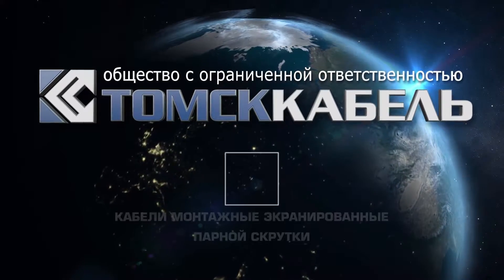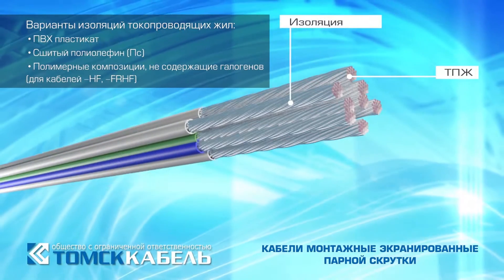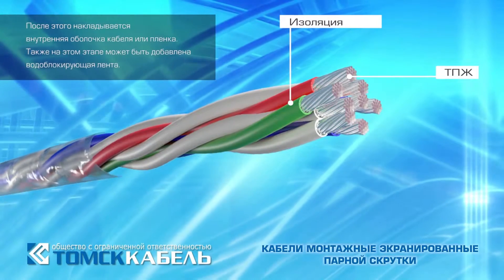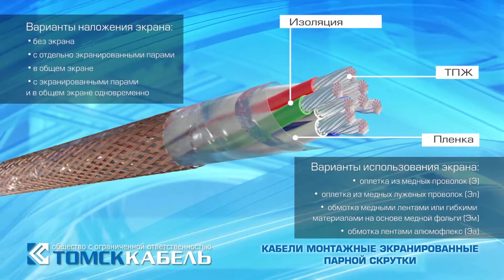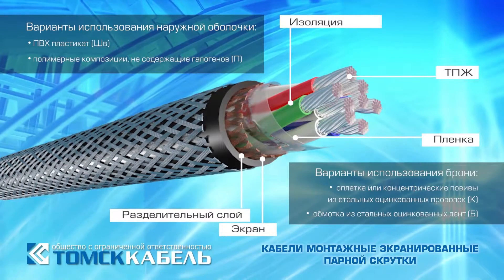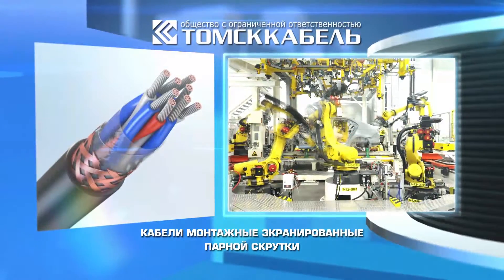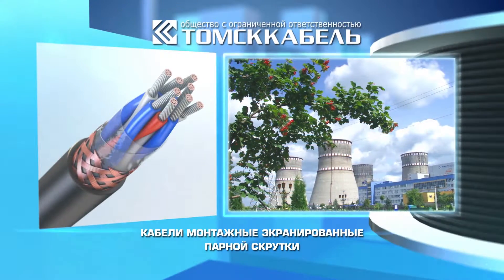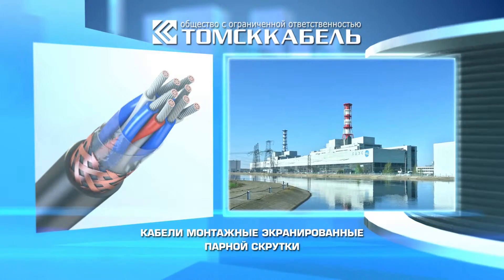Installation screened cables pair twisted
Cables are designed to meet the needs of national economy and connection to stationary electric appliance and devices in industrial and power energy facilities.
Cables are used for connection to stationary electric appliance, equipment and devices at nominal AC voltage up to 500 V AC frequency to 400 Hz; or DC voltage up to 750 V.